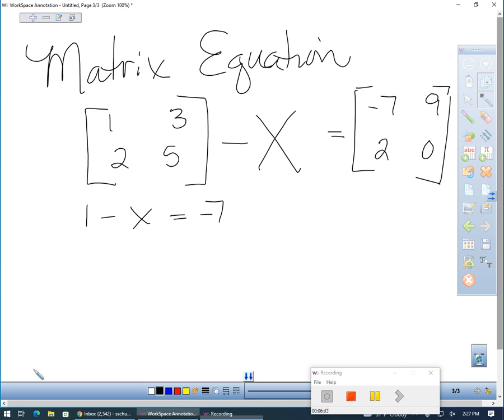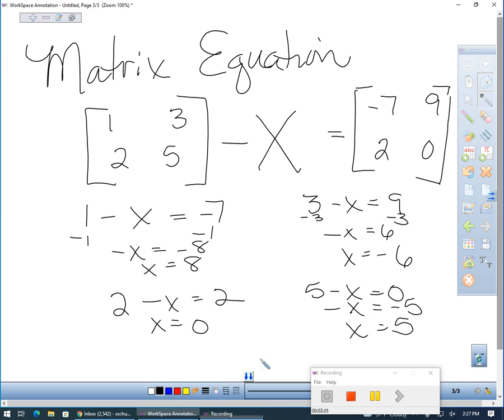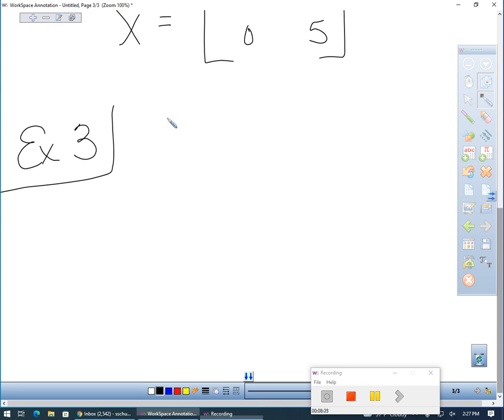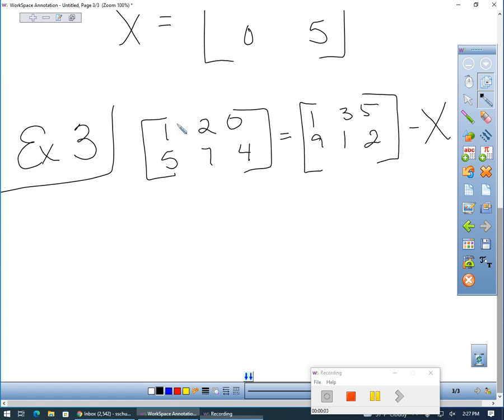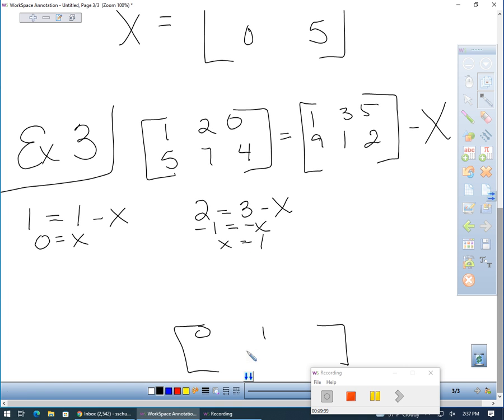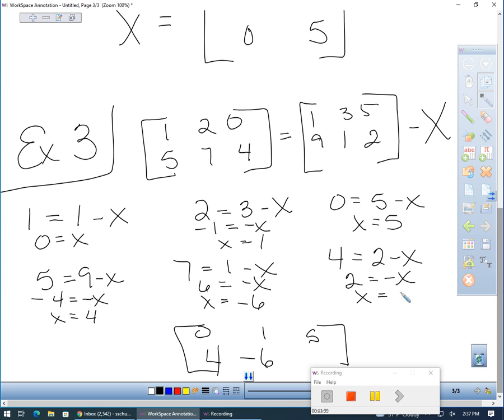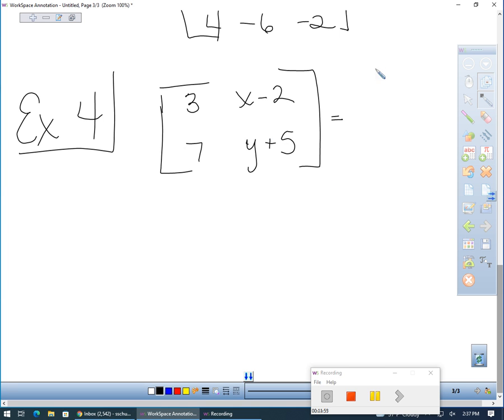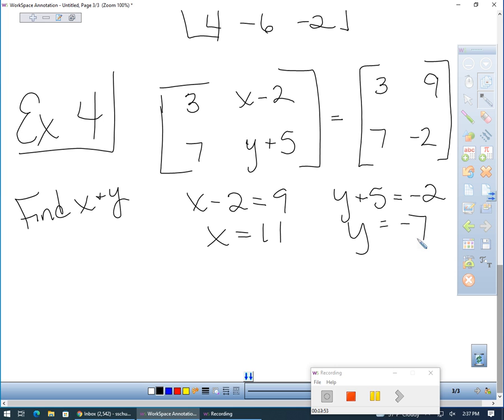Algebra 2 12 1 Matrices operations